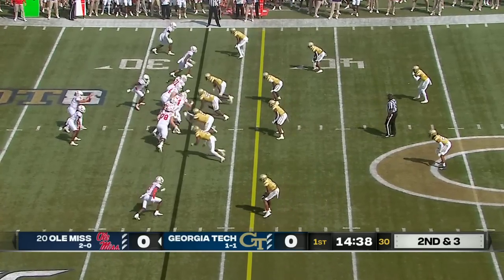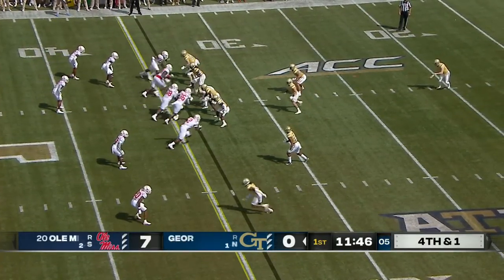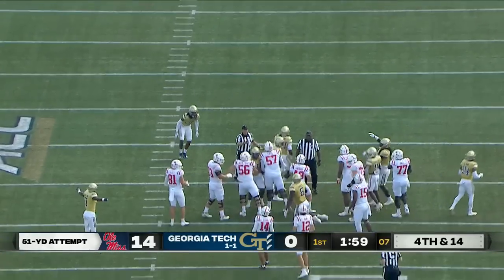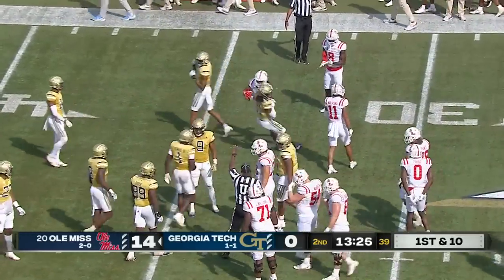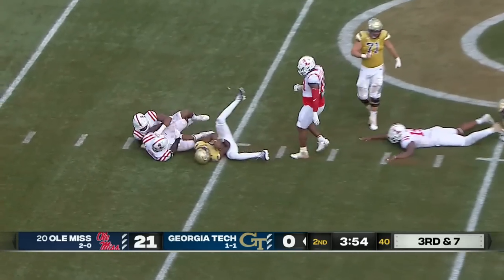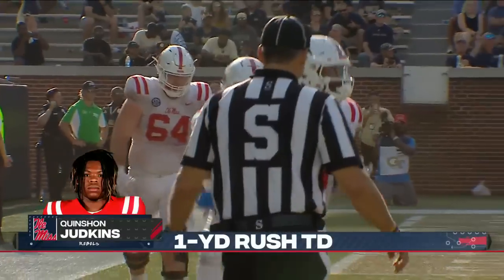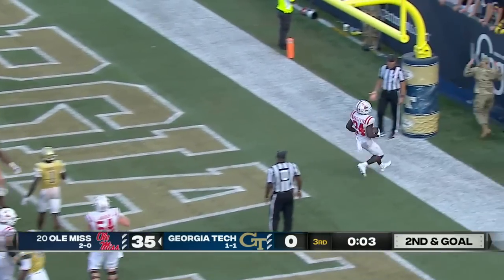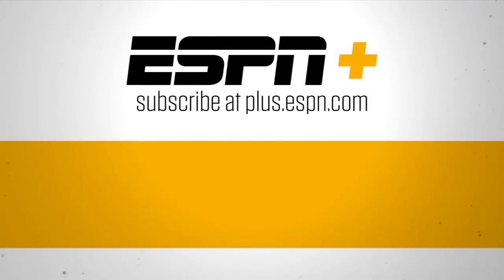Ole Miss Rebels vs. Georgia Tech Yellow Jackets | Full Game Highlights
No. 20 Ole Miss runs all over Georgia Tech in a 42-0 victory during Week 3 of the 2022 college football season. The Rebels rush for over 300 YDS and 6 TDs, with Zach Evans accounting for 134 YDS and two scores.